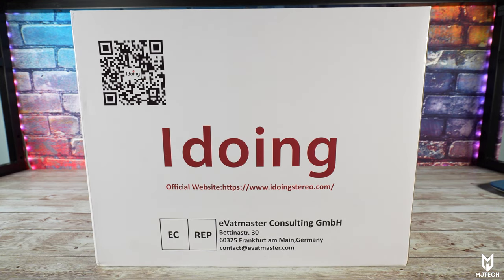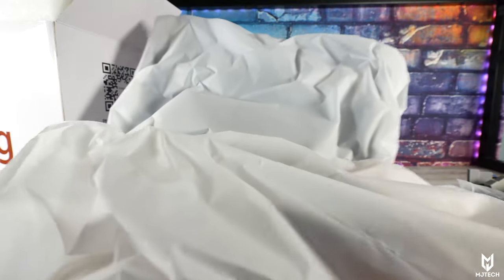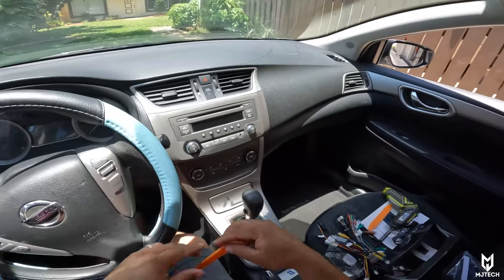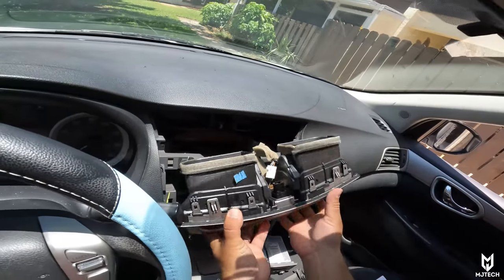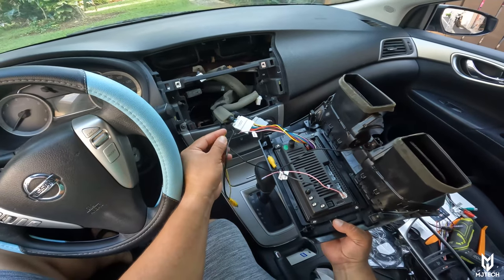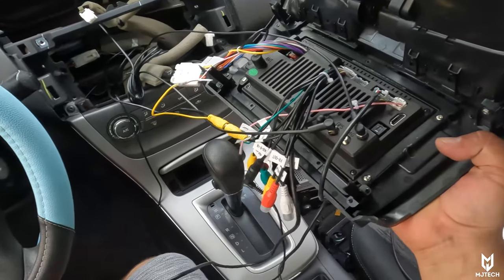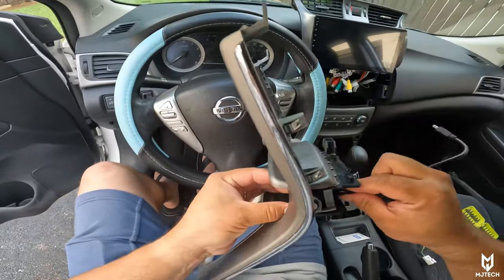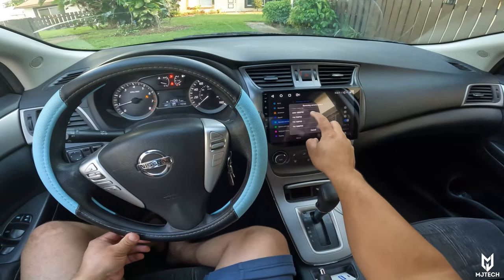This Car Head Unit Will Blow Your Mind - Nissan Sentra 13-19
Today in this video we are unboxing, installing and reviewing the most updated iDoing head unit for a Nissan Sentra 13-19. This radio features Snapdragon processor, 8BGB ram, 128GB internal memory and much more!

Reverse camera
USB hub

10:03 Rear camera install
13:50 Microphone install
18:19 Steering wheel controls
19:06 Play Store/YouTube
20:07 Rear camera settings
20:35 Factory settings: code 8888
21:15 CarPlay function